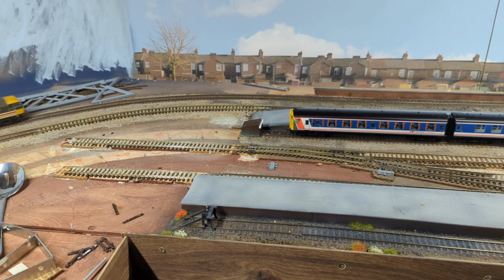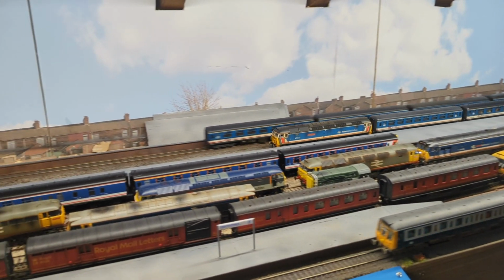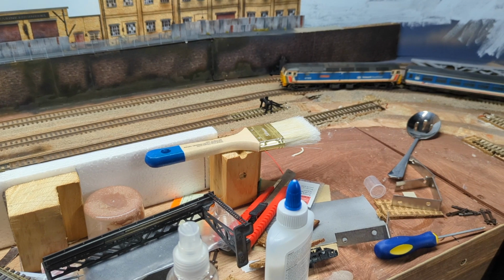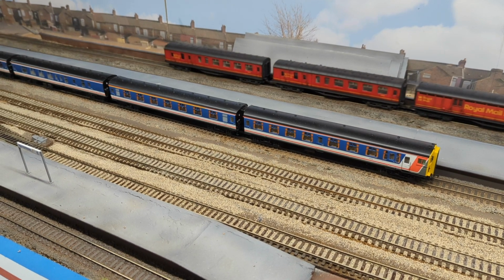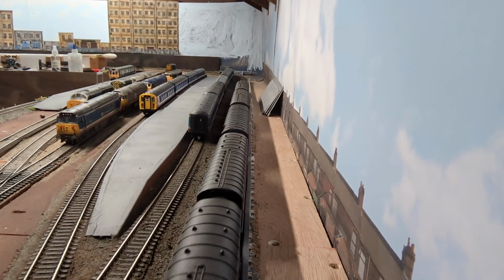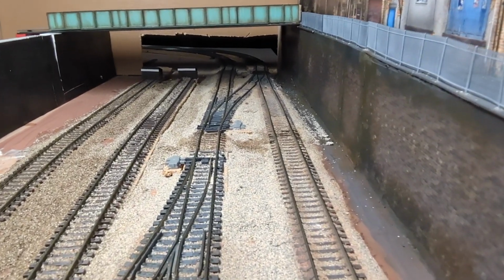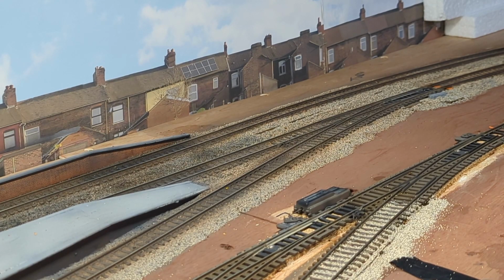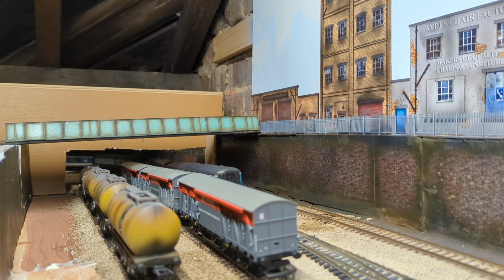21. June 2022 Layout Update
In this June Layout Update - We talk about making track amendments, ballasting the track and sorting out the old canal.